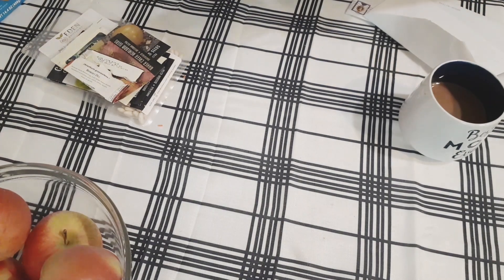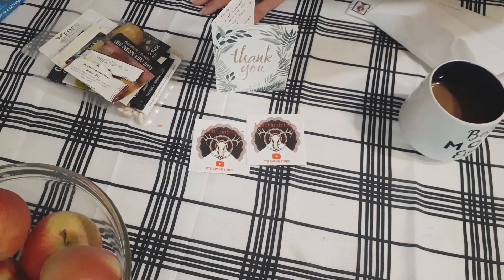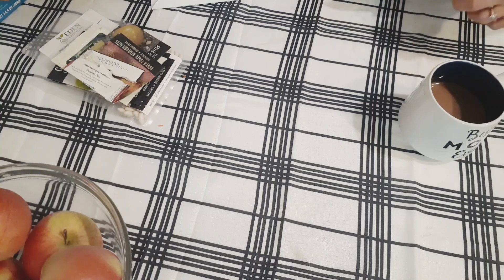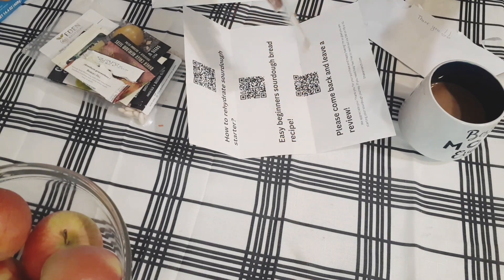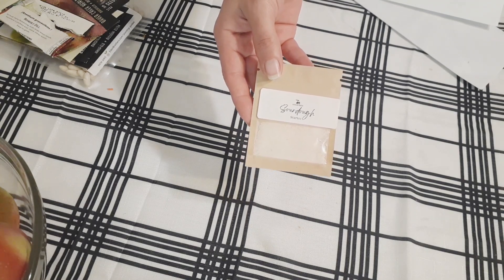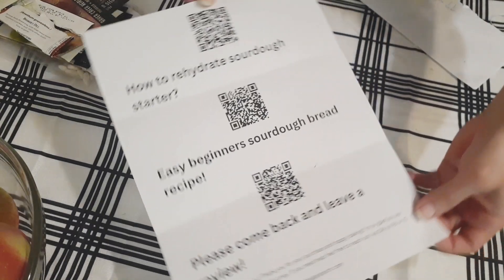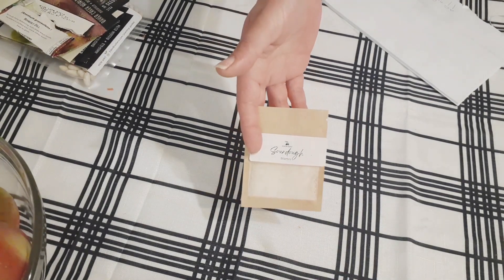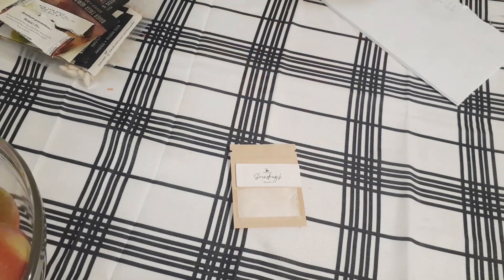Sourdough Starter By Mail!?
Don't miss these 2! Great channels so check em out! @shakanranch @MultiHunter247